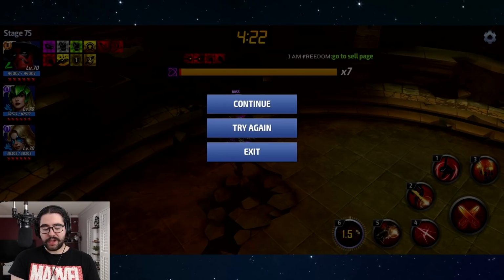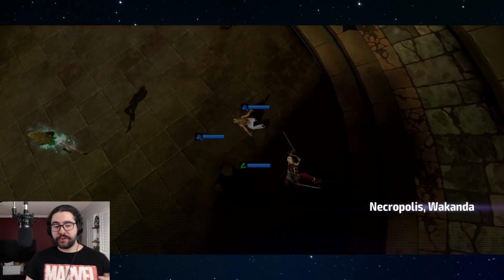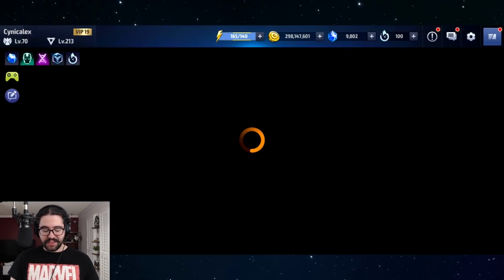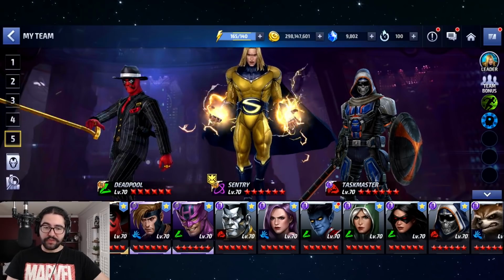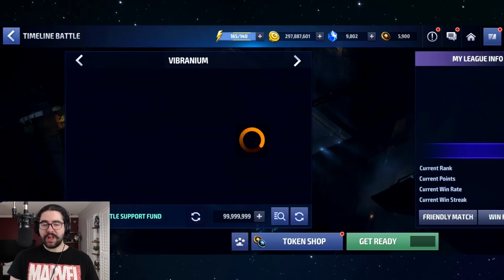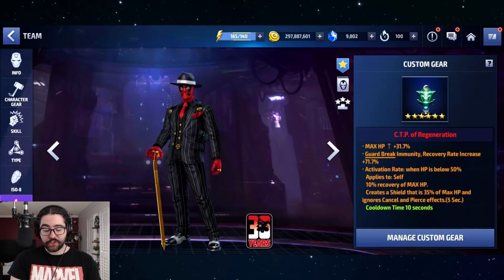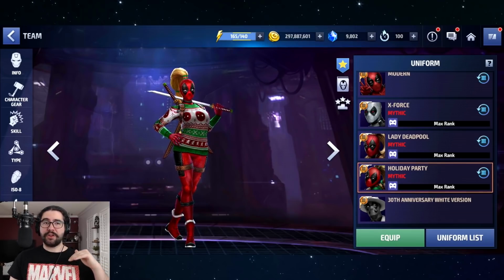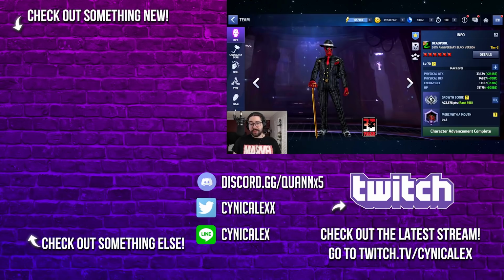DEADPOOL 30TH ANNIVERSARY DESERVES BETTER!! POINTLESS BUFFS - Marvel Future Fight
you would think a characters 30th anniversary would bring more powerful buffs